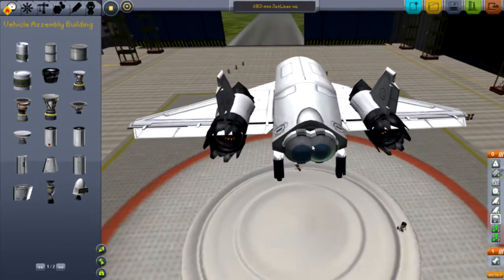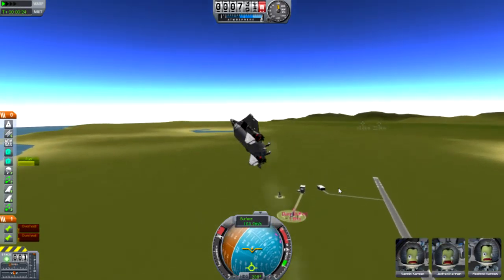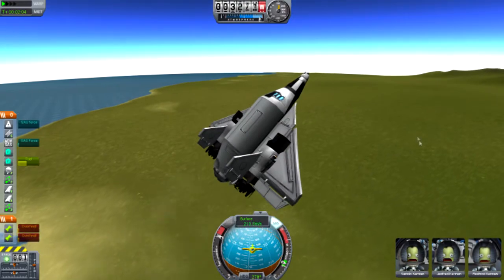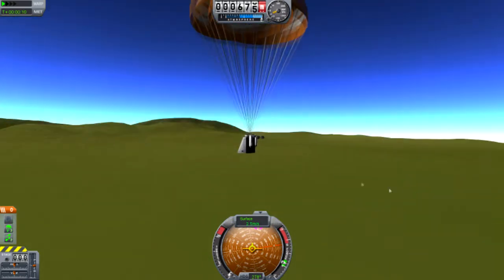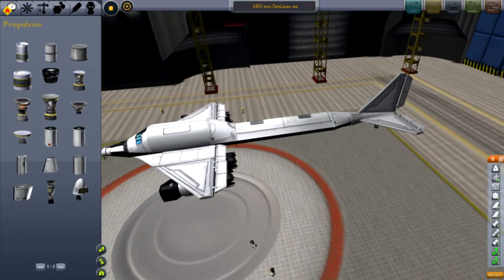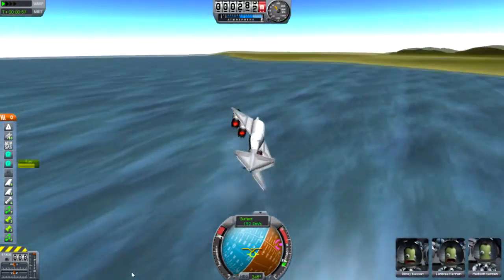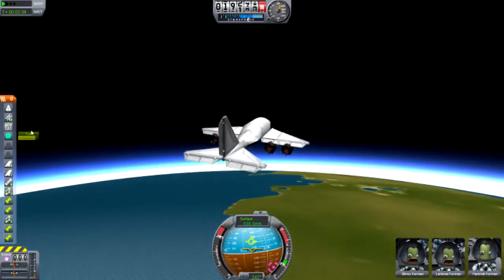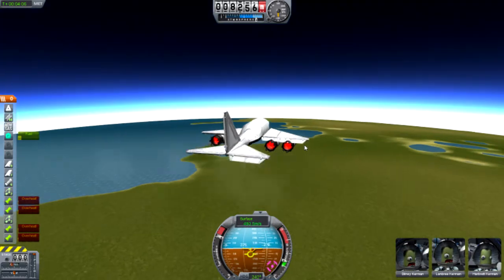KSP - Remix/ Random Design 5